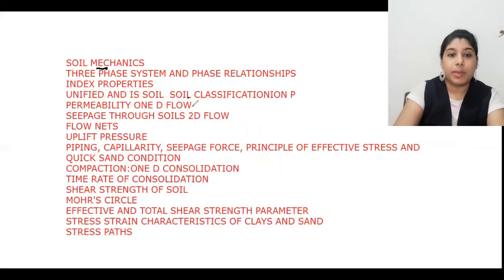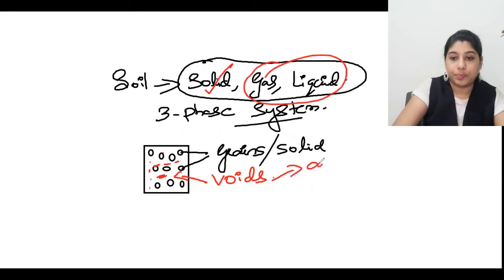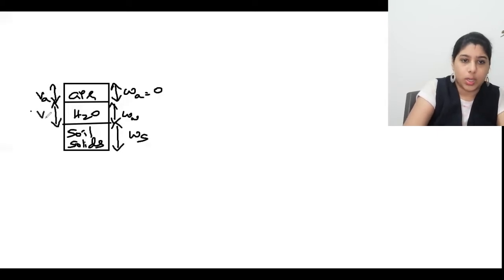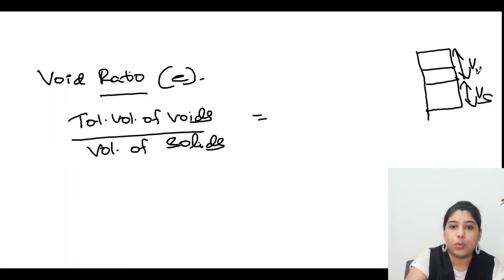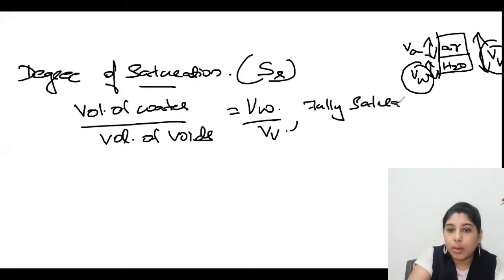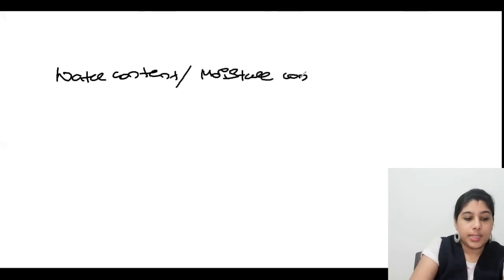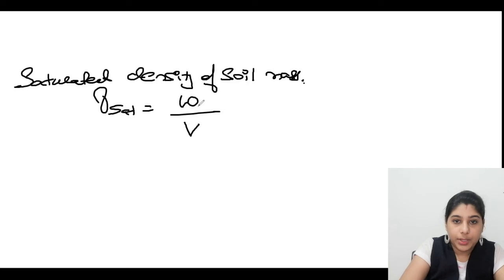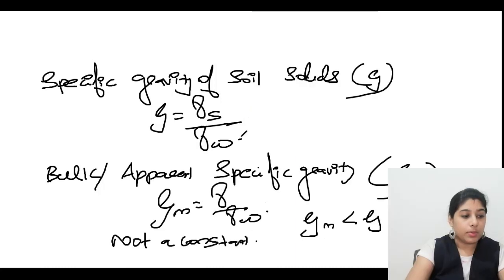Three phase system and functional relationships. Soil Mechanics part 1. Geotechnical Engineering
Calculus Academy
gate2021civilstrategy,gate2121civilsyllabus
Please click the below link to get all the details regarding
GATE 2021 – Complete Details
GATE 2021 Exam Dates
GATE 2021 Registration
GATE 2021 Eligibility Criteria
GATE 2021 How to Apply
GATE 2021 Exam Pattern
GATE 2021 Syllabus
GATE 2021 Preparation Tips
Calculus academy will start Gate coaching classes for free in the channel from the coming days.